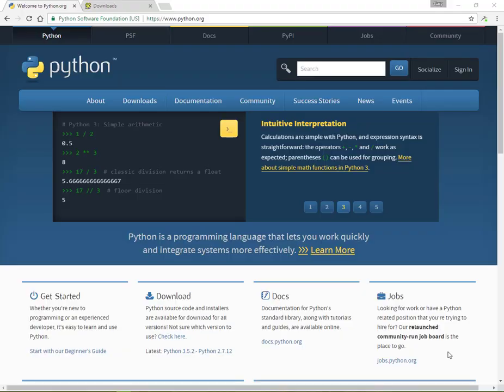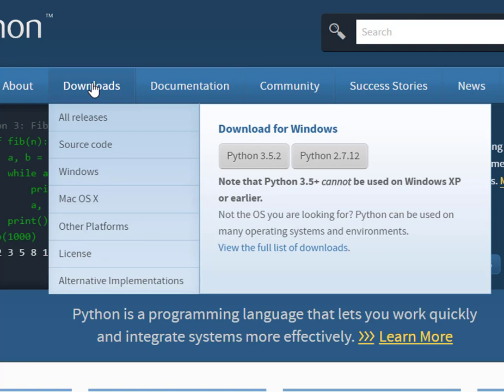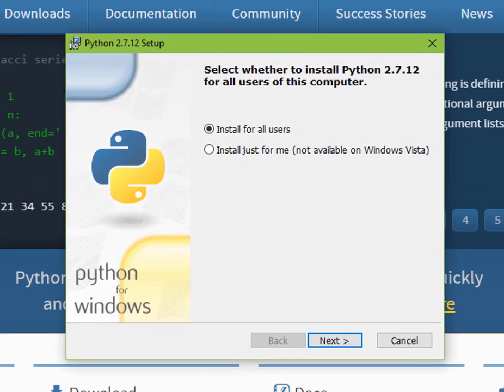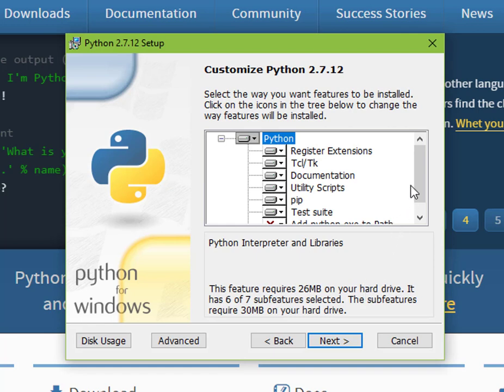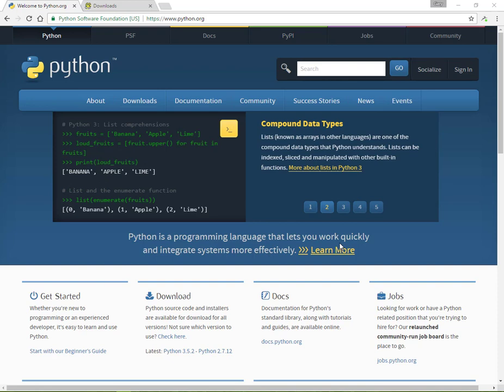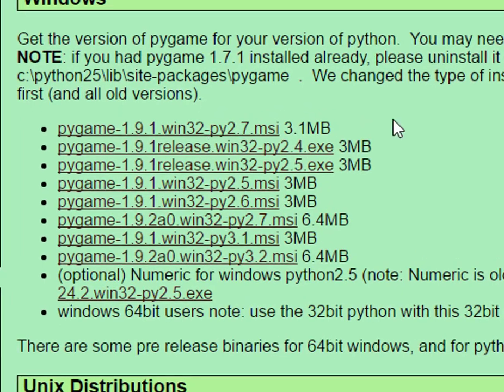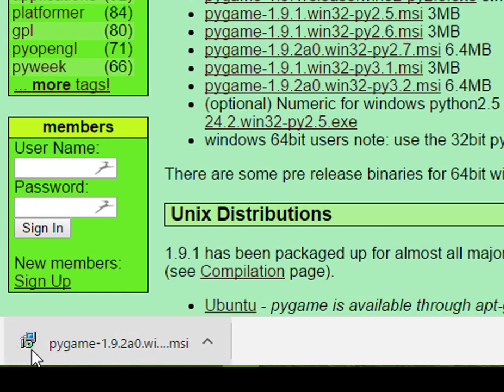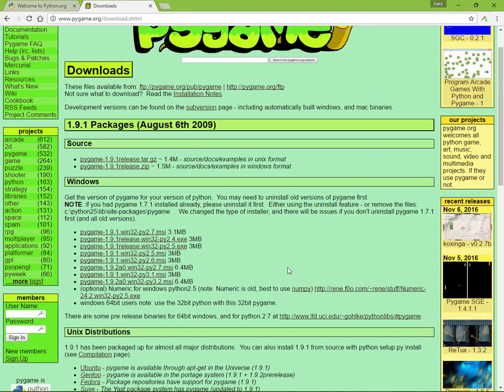Installing Python and Pygame